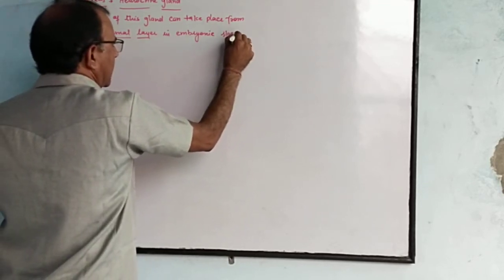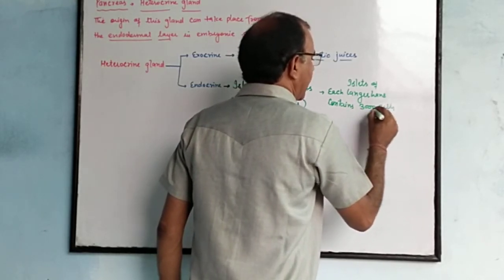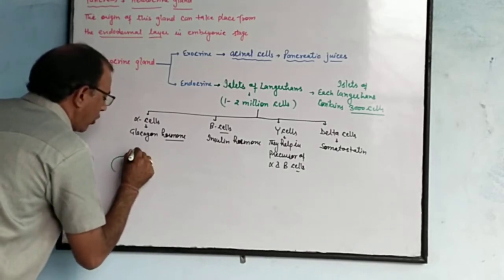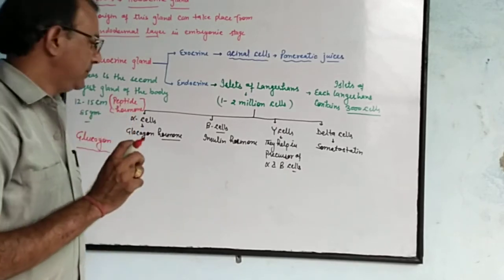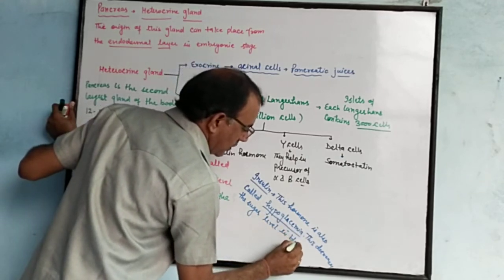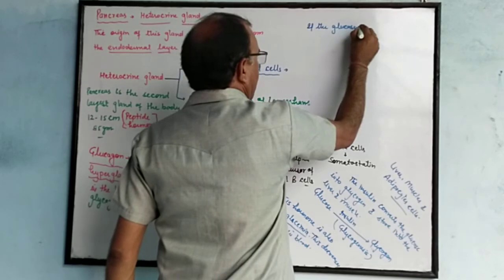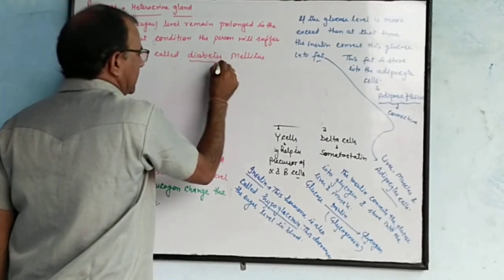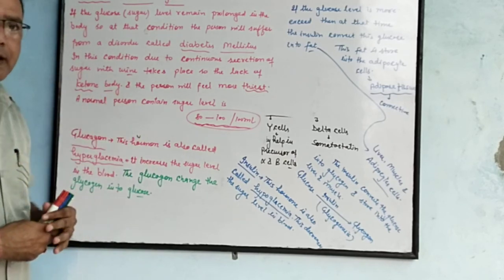Chemical Coordination and Integration Pancreas gland {Glucagon & Insulin} (Part 8)